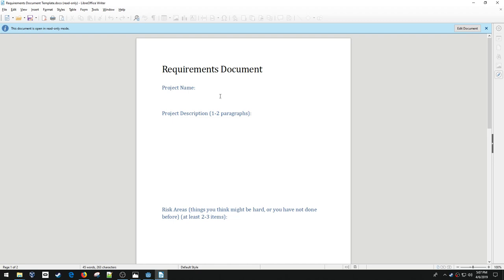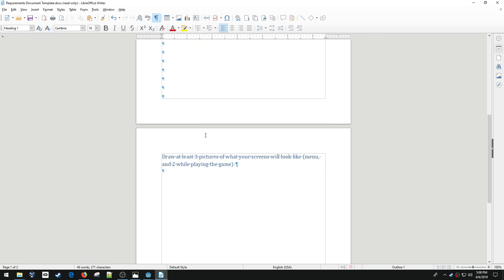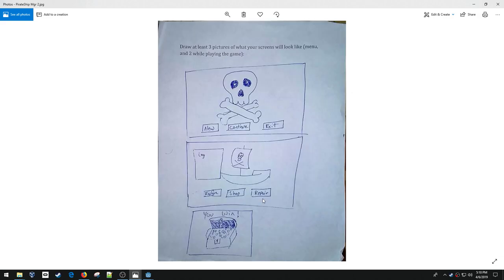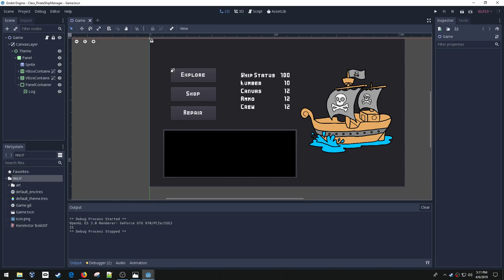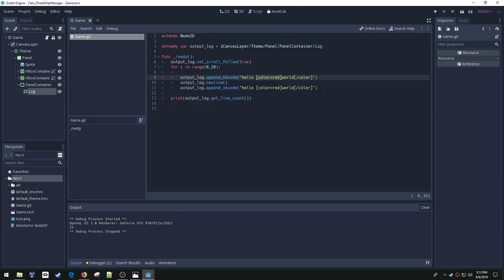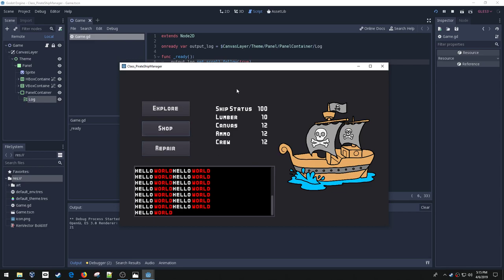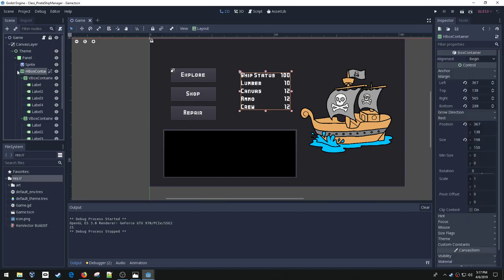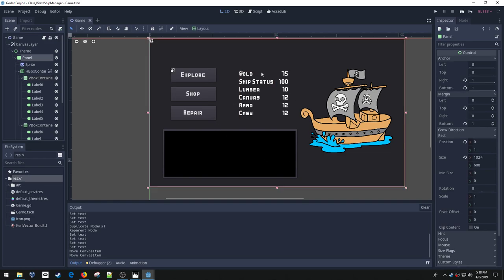18. Learning to Program - Pirate Ship Manager - Part 1